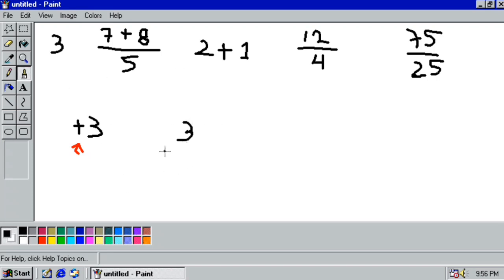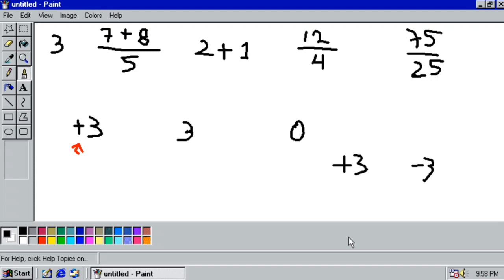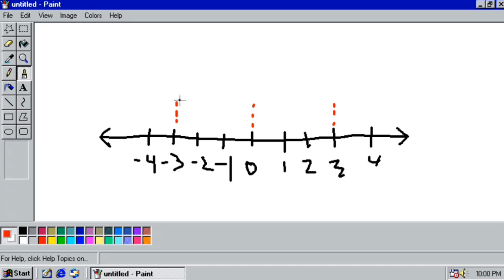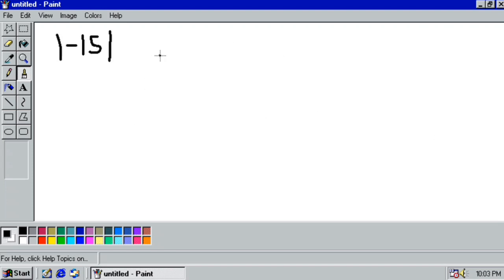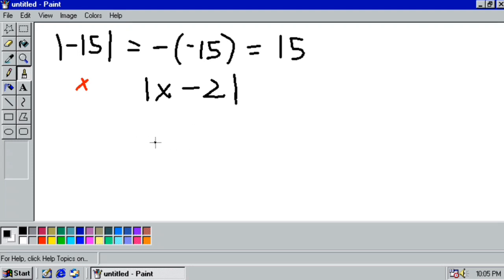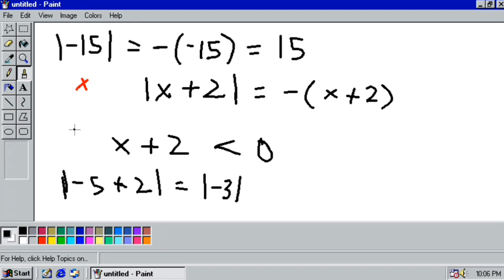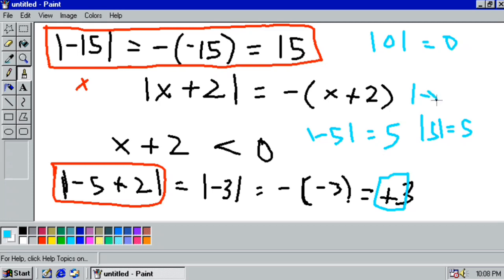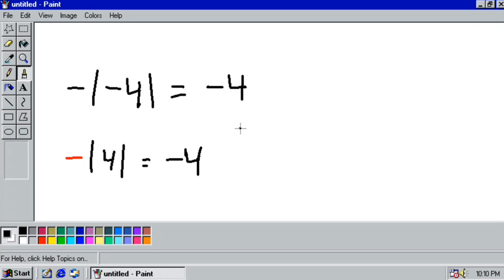Review of Absolute Values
Lesson A
Lesson A.C